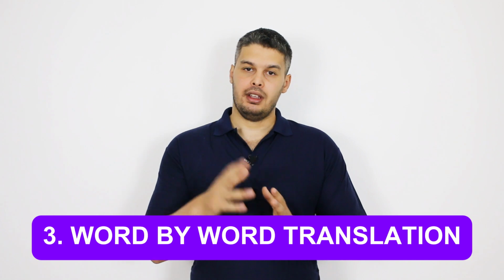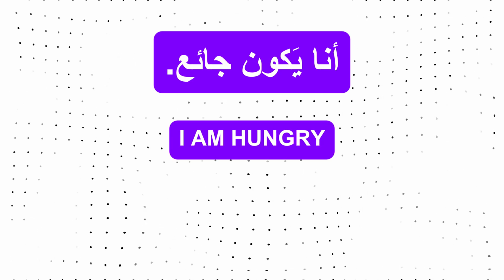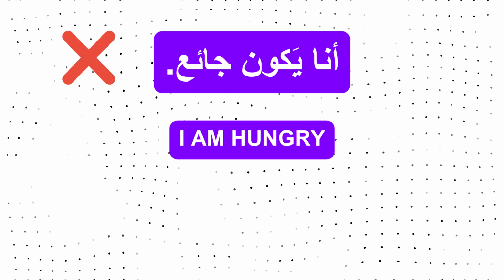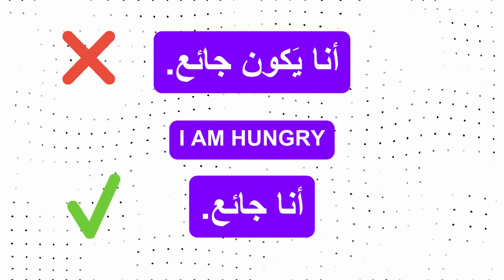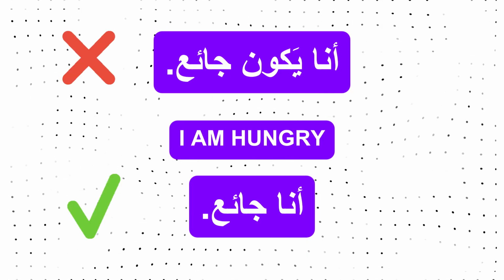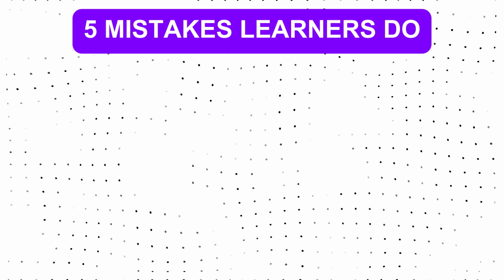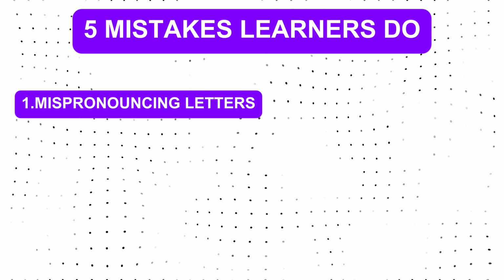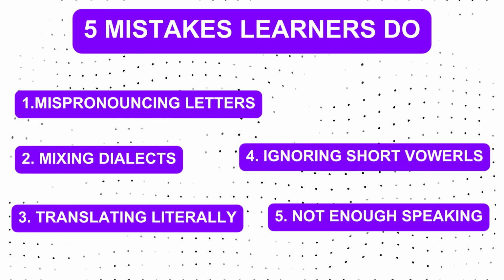Become Fluent in ARABIC| 05 Language Learning Mistakes You’re Probably Making (And How to Fix Them)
In this video, you will learn the most common mistakes Arabic beginners learners do and how to avoid them... Enjoys

If you want to get my premium lesson designed to help you speak and write Arabic naively, the link is below: